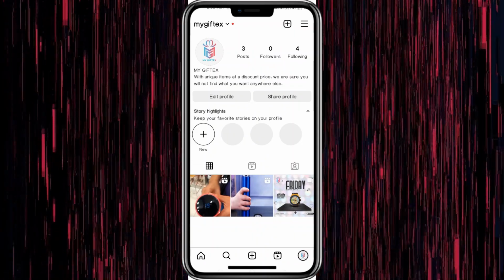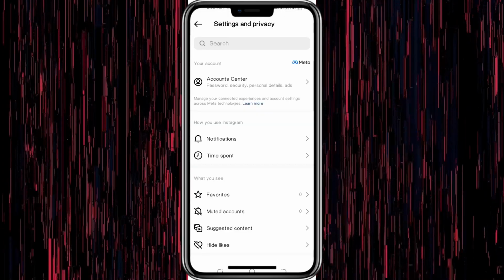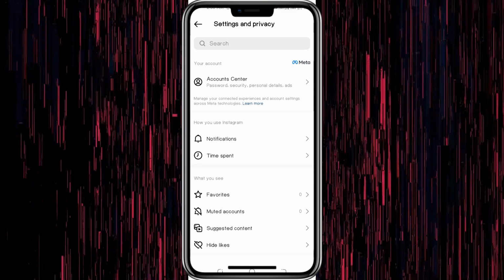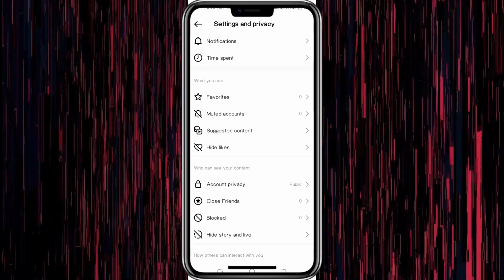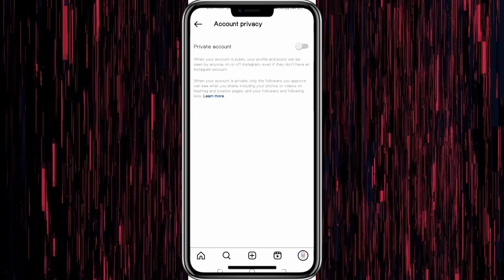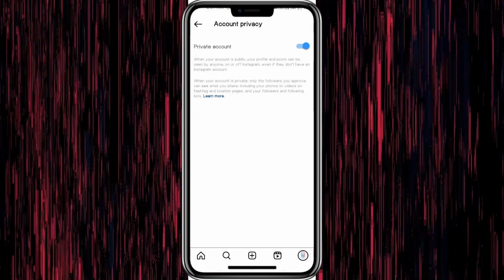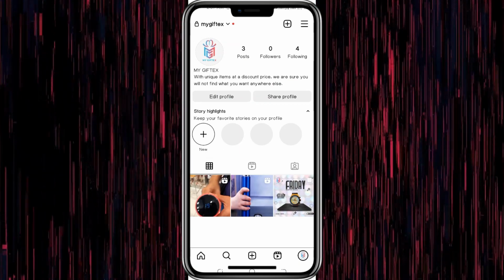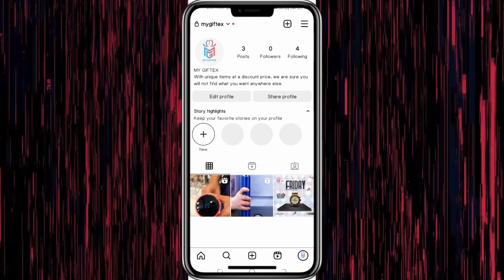How To Hide Instagram Following and Followers List | Full Gide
Do you want to know How To Hide Instagram Following List ? Then this is the video for you!
This is a step-by-step tutorial on How To Hide Instagram Followers List in 2023. also How To Hide Instagram Following and Followers List.